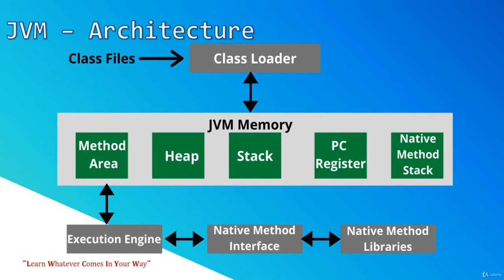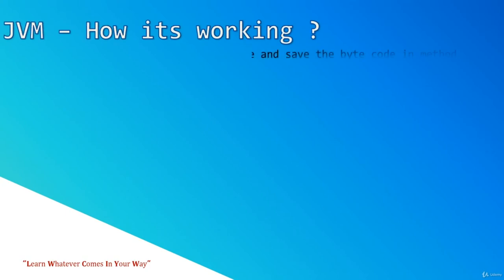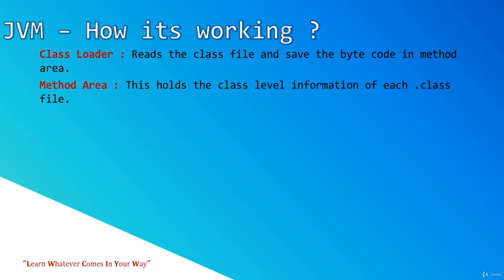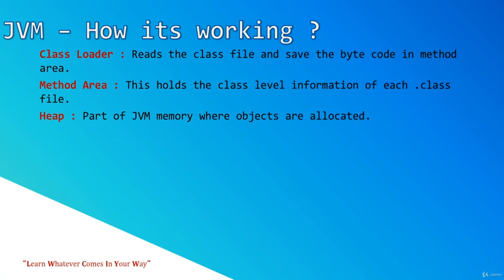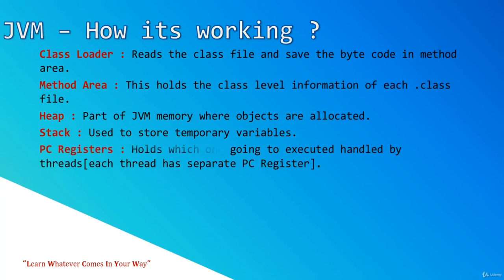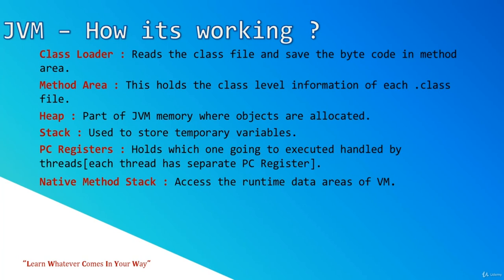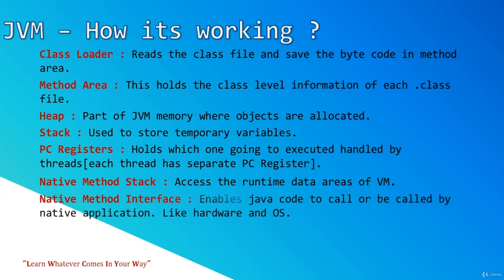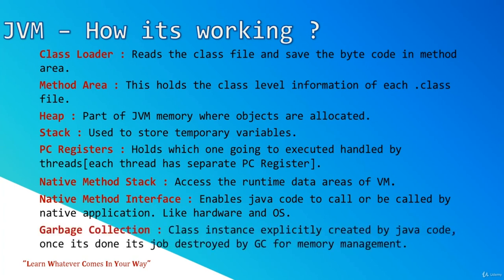Java Tutorial for Beginners 2020 | Java Virtual Machine Architecture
Method area : This is logically a part heap space which will contain the class skeleton. It stores per class structures means run time constants and static variables, methods, constructors, class names and also class type information. It is a shared resource. Only one method area will reside in JVM. In Runtime constant pool string literals will be stored. Here literals don't relate to any object instances. Run time constant pool doesn't relate to object instances.
Heap: Here information about objects will be stored. If we create object in heap space will be allocated. If object dies then memory garbage collected. It is common space shared among all threads.
Stack area: It is not shared memory. Per every thread one run time stack will be created. It holds local variables, parameters, intermediate results and other data. It plays role in method invocation and return. JVM stores thread information in discrete frames. These frames will be stored in JVM stacks with push and pop operations. Here stack memory need not to be contiguous and it is dynamically expanded. If memory is not sufficient for expansion it will throw out of memory error.
PC register: whenever new thread is created then it will get pc register. Pc register will store the address of current instruction to be executed.
Native method stacks: native method stack will store native methods. This is also not a shared resource. Native method is java method but implementation will be another language mostly in c. these methods usually used to interface the system calls and libraries.

You can access following full courses in Udemy , if you need coupons inbox me